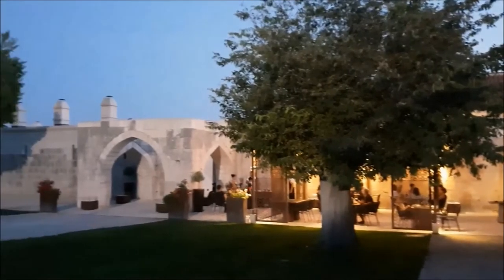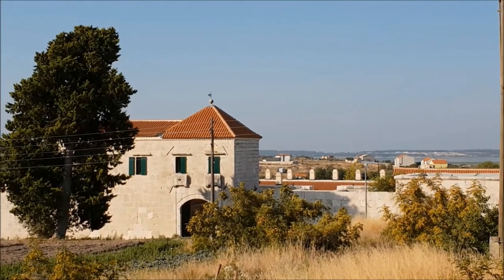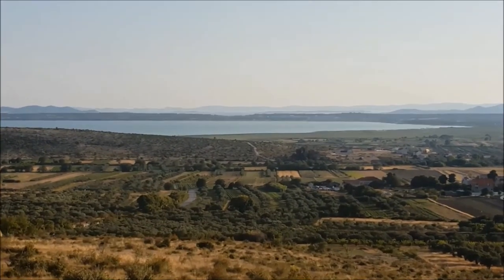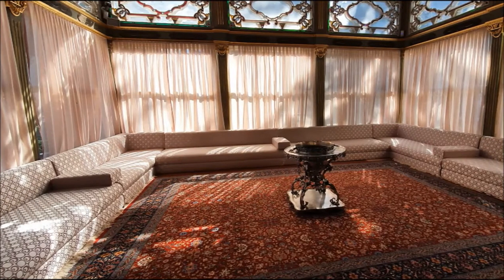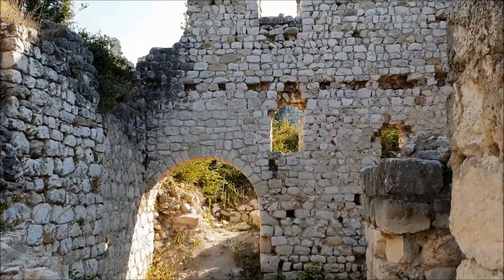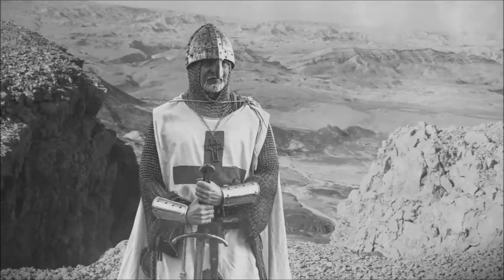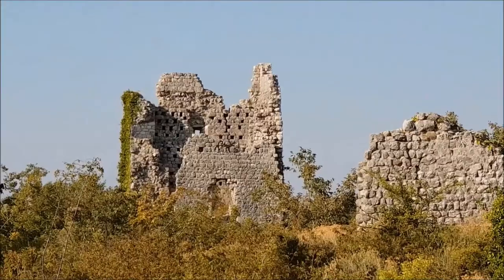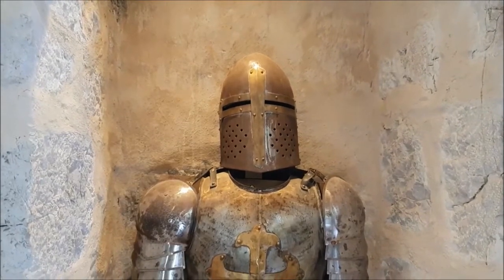The Westernmost Ottoman Building in Europe: Mašković Han, Vrana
A story about two historic monuments in Vrana, Croatia: the Mašković Han from the Ottoman period, and the Knights Templar Fortress

Photo credits:
- historic photos: Wikimedia Commons, public domain
- photos of Vrana: the author of the video
- other photos: Pixabay, free use